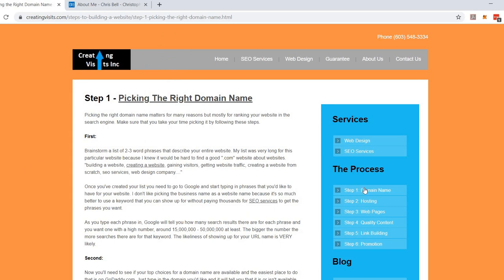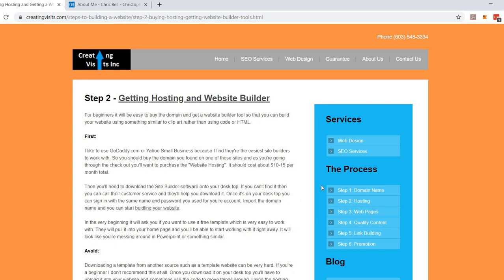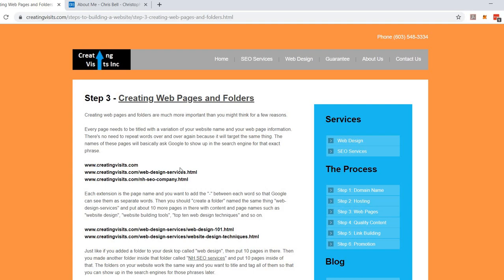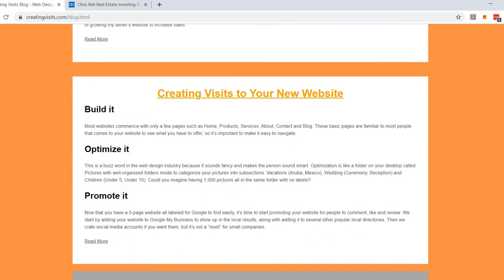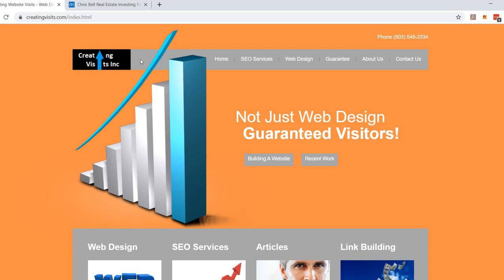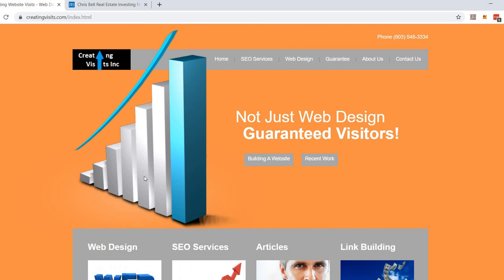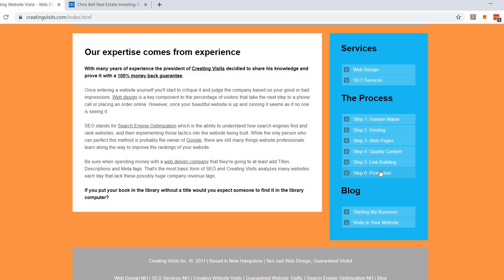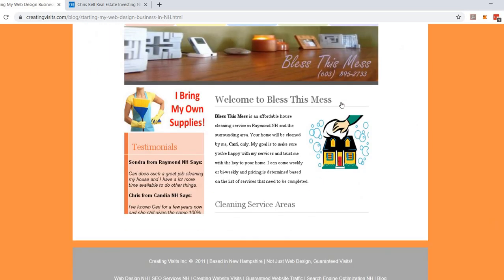Starting My Own Business - Creating Visits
Starting My Own Business - Creating Visits in Bedford NH is a company that will help small companies get online for the first time. I'll work closely with them to build it, optimize it and promote it to win more business, guaranteed. Web design, optimization and marketing services are important for a company to grow.